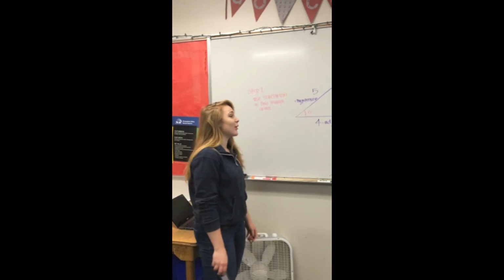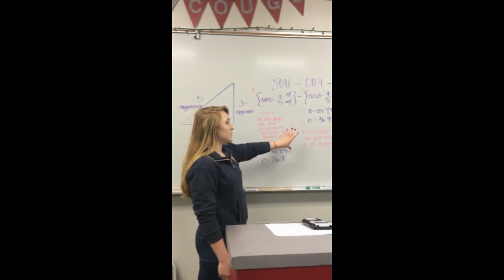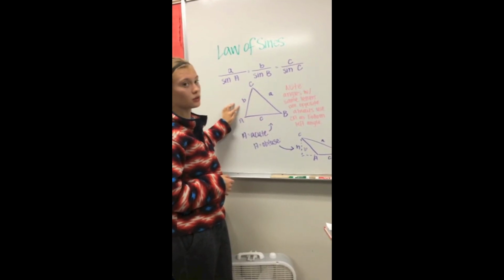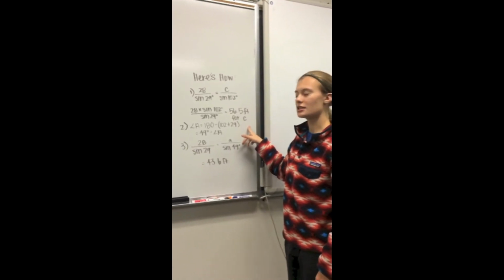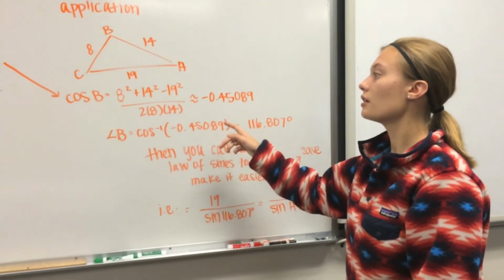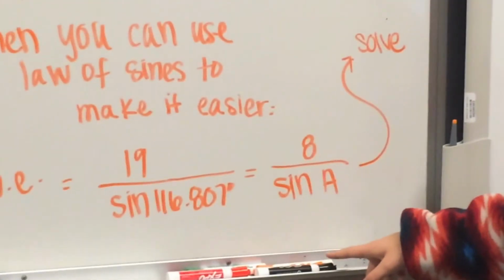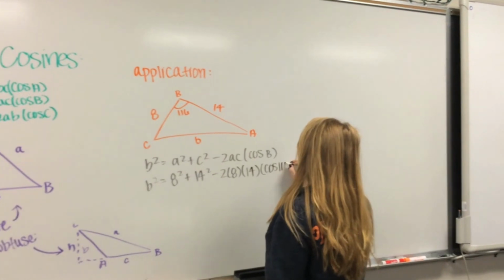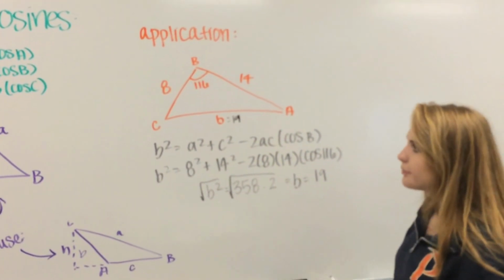SohCahToa/ Laws of Sine/ Laws of Cosine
This video covers SohCahToa, Laws of Sine, and Laws of Cosine.
At 6:29 it says, "try to find angle A and angle B"